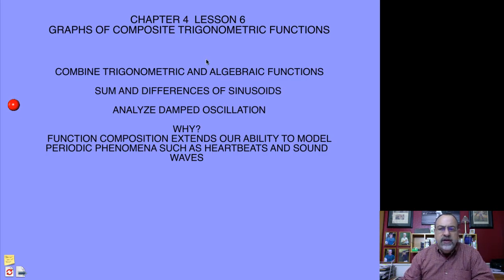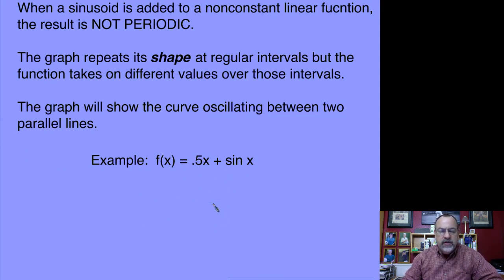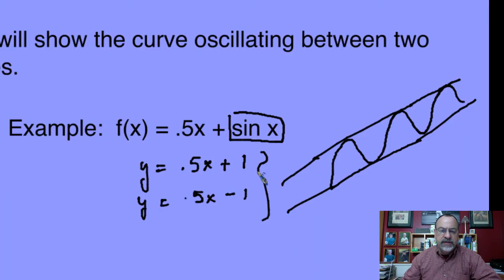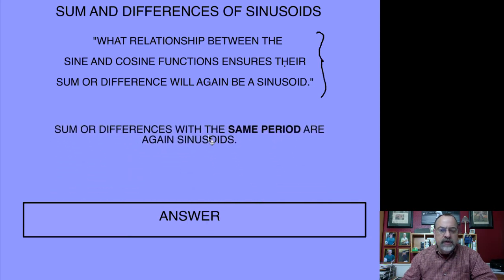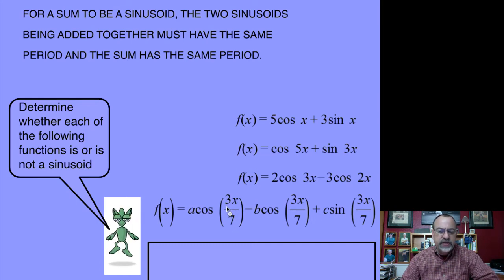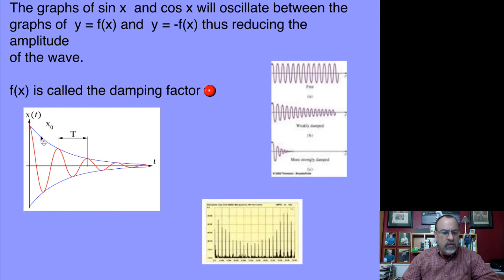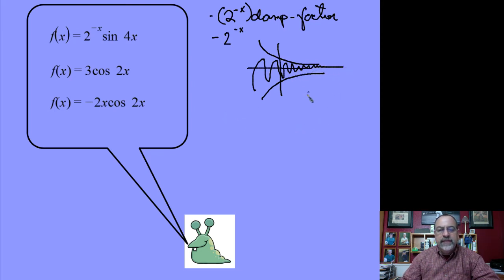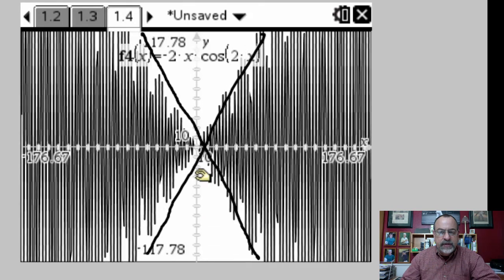PC46A Composite Trigonometric Functions